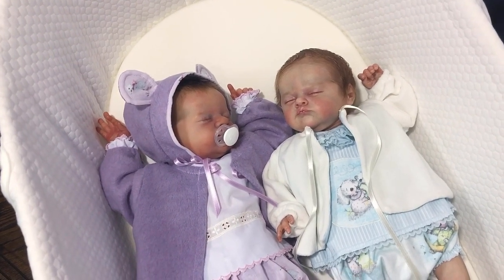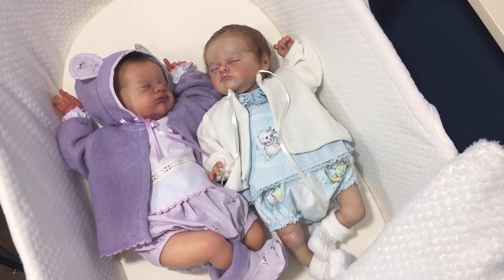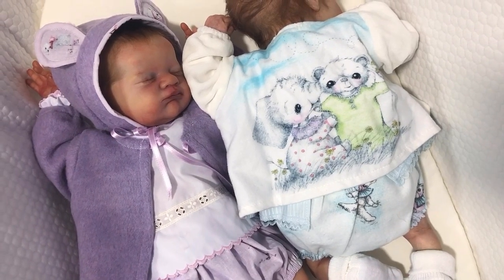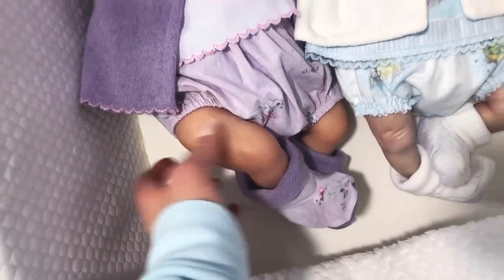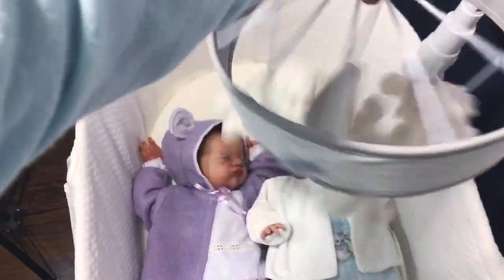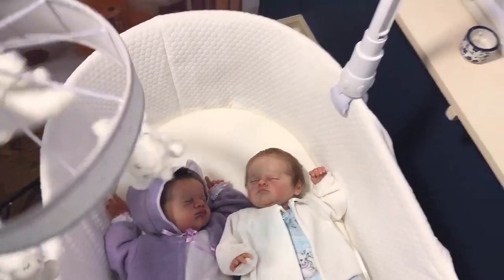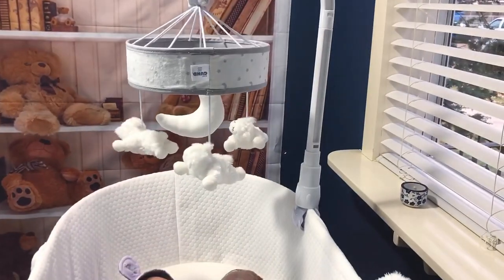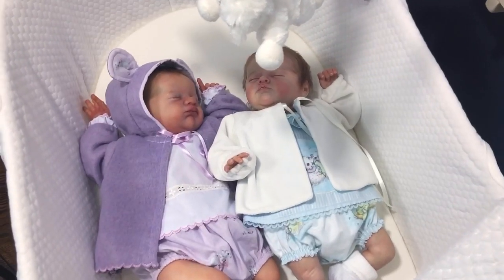Stressful Times on Youtube, REBORNINA Outfits & MOBILE ARM for any Bassinet from AMAZON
We are still here even though uncertain times are looming over many communities here on Youtube thanks to New Agreement Changes, FTC & COPPA Law.

Presenting Unique OOAK Handmade REBORNINA Clothes & my new universal Baby Mobile Arm from Amazon.